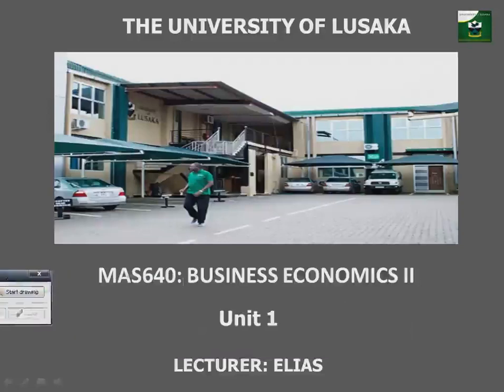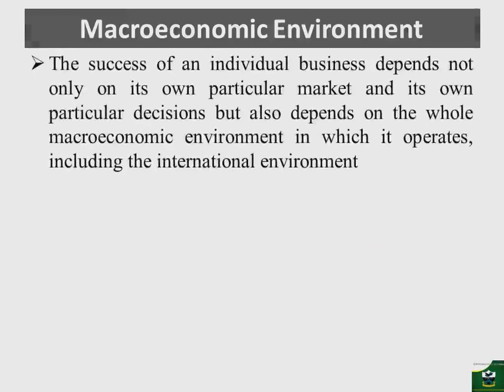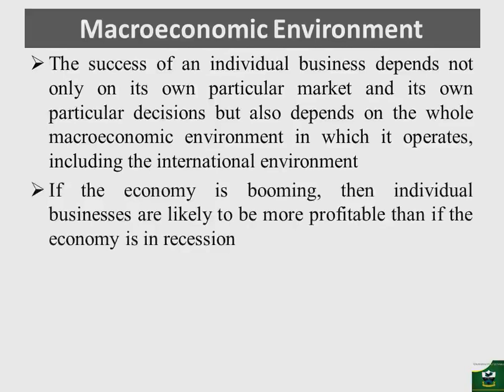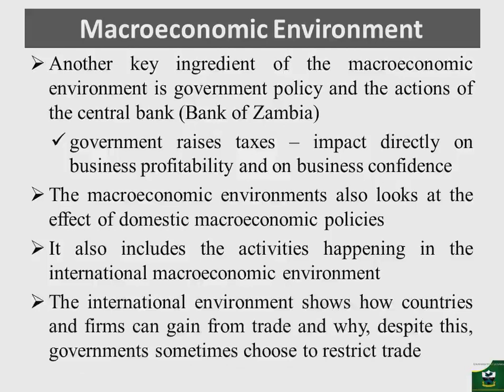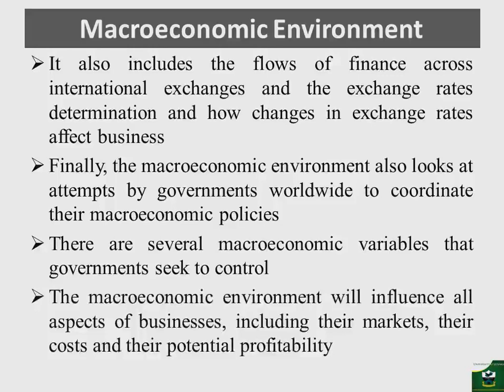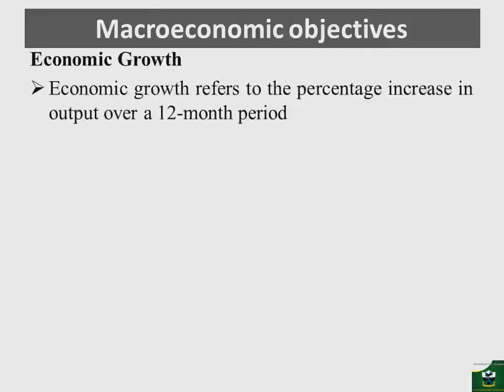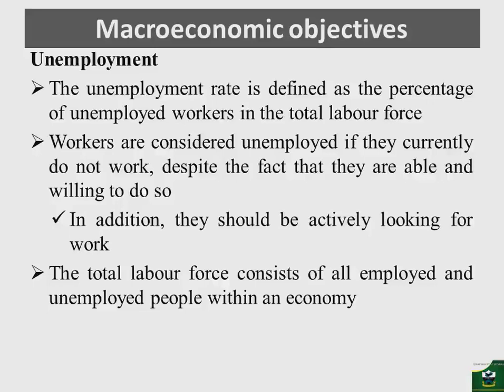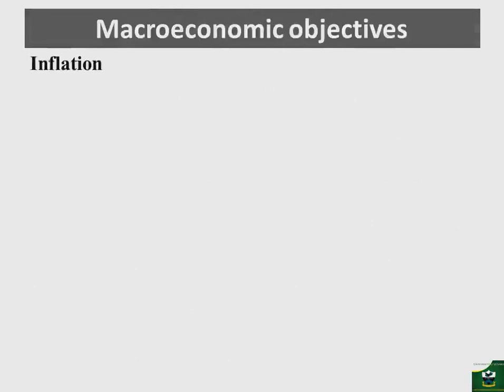Macroeconomic Environment - Macroeconomic Objectives